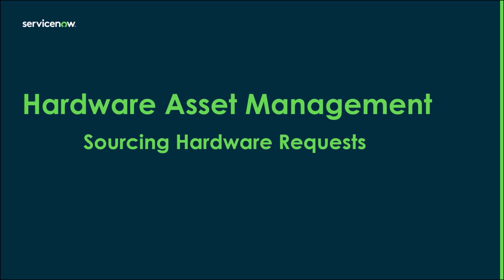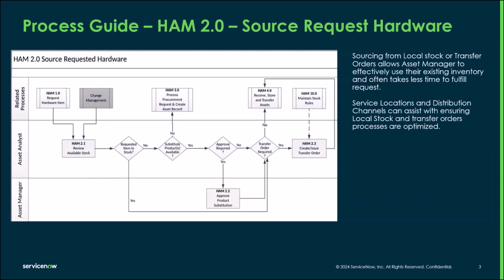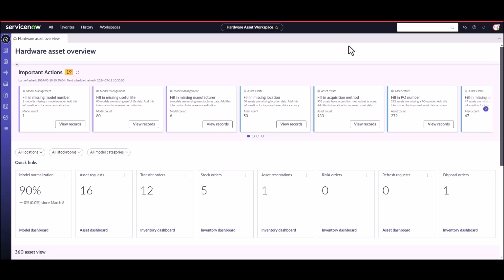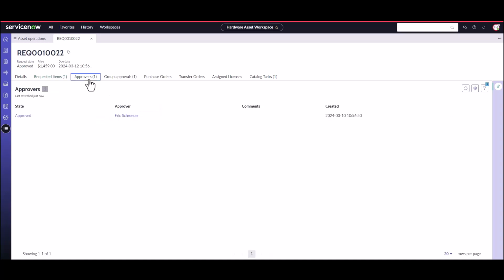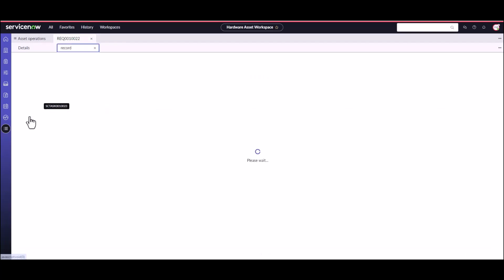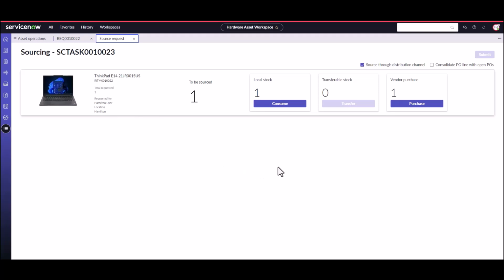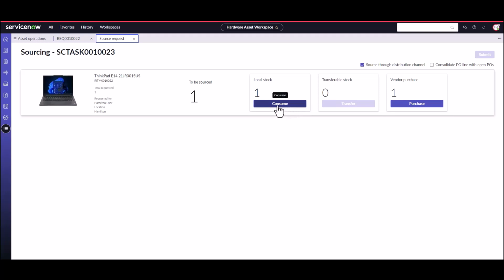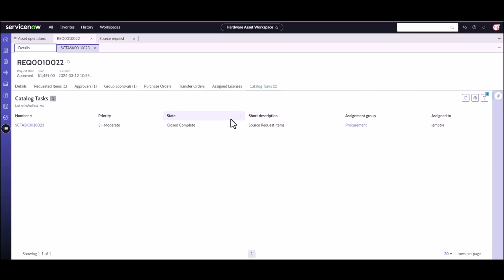Source a Hardware Asset Request by initiating the appropriate fulfillment process.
In a previous video, you learned how to quickly create a Hardware Catalog item and request it. This video will guide you through using Source Request to fulfill the request efficiently.